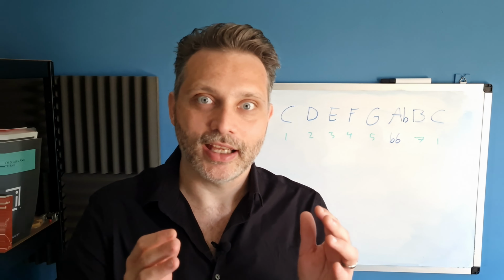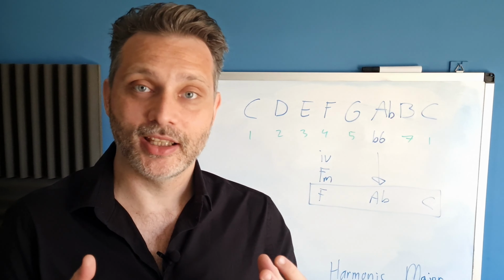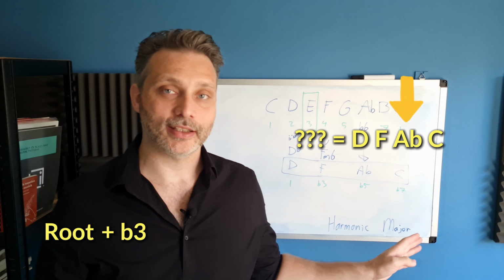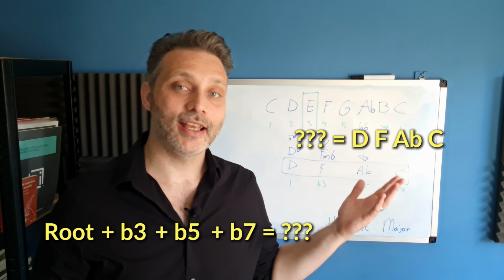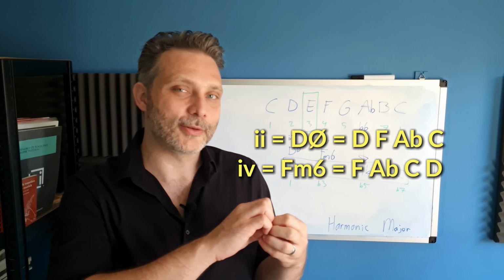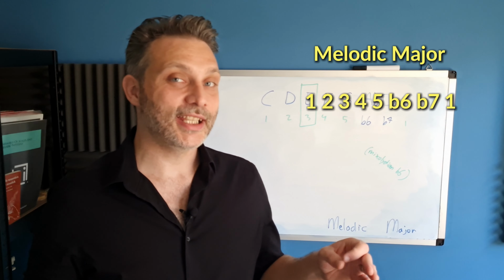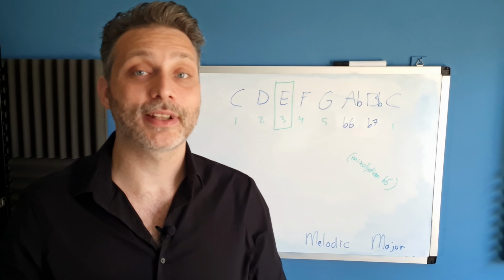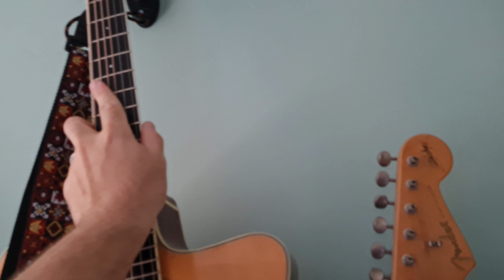Blend MAJOR and MINOR for UNIQUE sounds, like a PRO! | Professor Explains Music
Music Professor Blends Major And Minor For Unique Sounds | Professor Explains Music

Centuries ego, european composers were wondering how to combine major and minor. I mean: why choose? Maybe, you can have the best of both worlds. And they figured out how to do it. So whip up some tissues, because you’ll discover how incredibly sad and beautiful this combination sounds, and you don’t need to be some rocket scientist to figure out which notes to play. We’re gonna discuss an old piece of musictheory, and see how it applies to pop songs, and of course I’ll have you practicing the application.

00:00 Intro
00:31 Before We Start
00:50 Explanation
06:41 Practice - Song 1
07:57 Practice - Song 2
08:50 Practice - Song 3
11:10 Practice - Song 4
12:21 Assignments - Ear Training
13:03 Assignments - Composition
14:27 Answers - Ear Training
16:05 Recap
17:34 Ending
17:45 Endcard